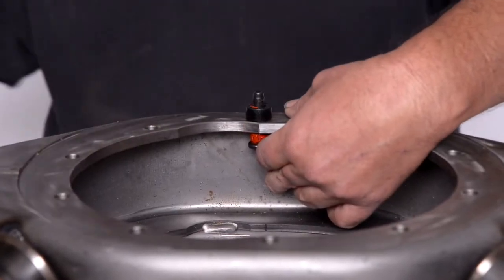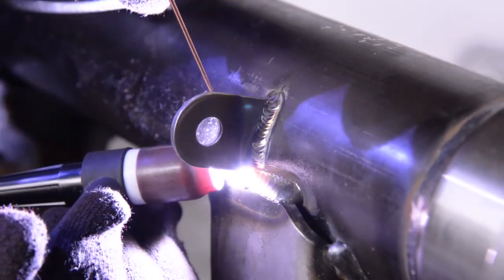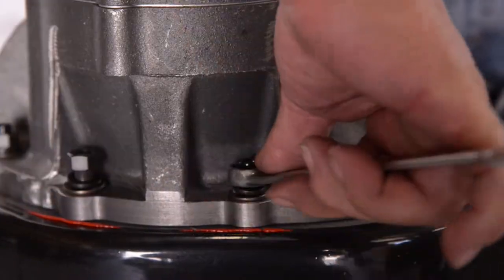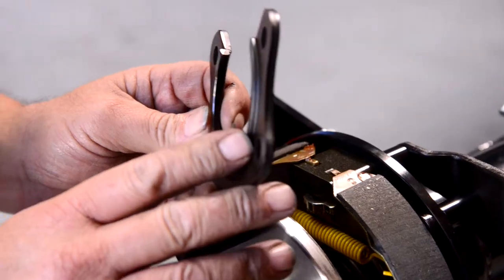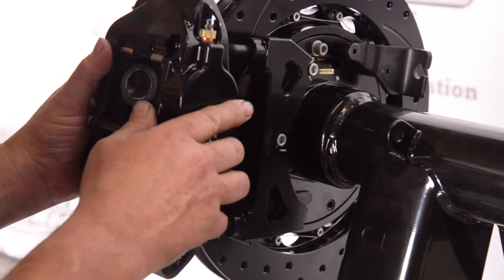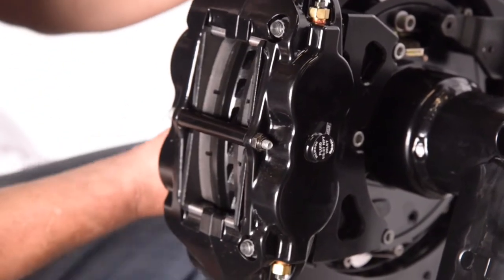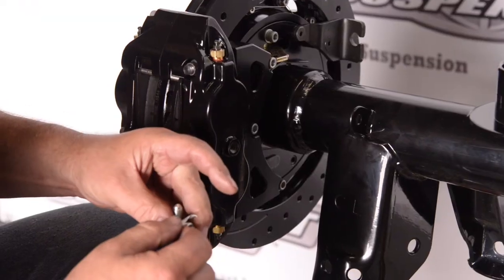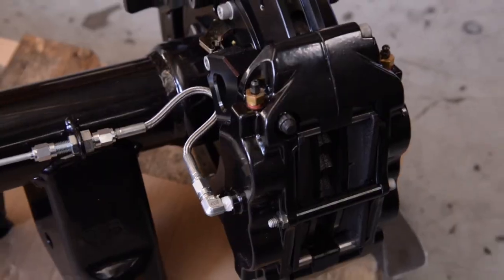Important Steps In Assembling A Moser Ford 9 Inch Differential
Important Steps Assembling a Moser Ford 9 Inch Differential

Here at Global West we ship out several Moser differentials with the suspension kits we offer. Many clients have asked us if we would do a quick overview when we assemble a 9 inch. Here you go!

0:00 Assembling a Moser Ford 9 Inch Differential
0:19 Applying Gasket Seal At The Base
1:04 Weld Brake Line Mounts
1:25 Prep For Powder Coat
1:33 Install Fill Cap & Apply Gasket Seal w/ Gasket
2:10 Drop In Third Member
2:44 Drop In Drive Shaft U-bolts
2:50 Install Axle Seals
3:22 Install Wilwood Brakes
6:50 Install Brake Lines